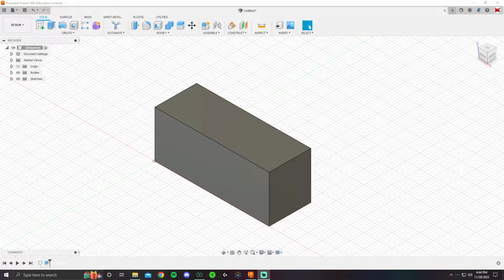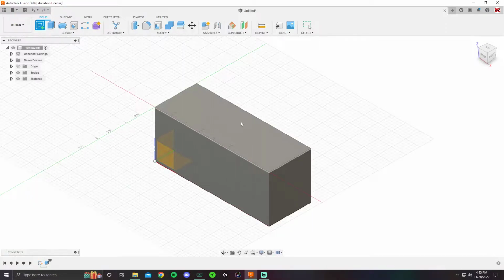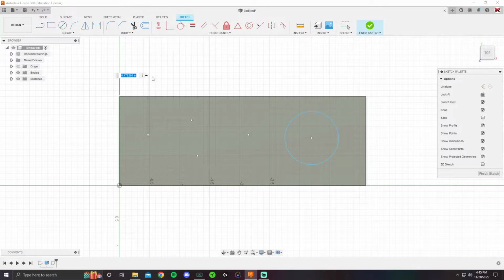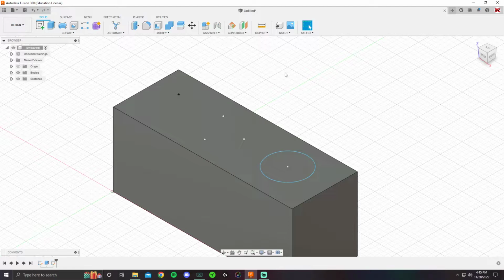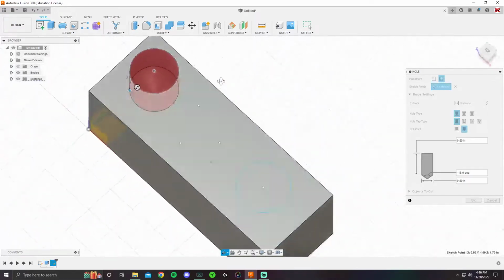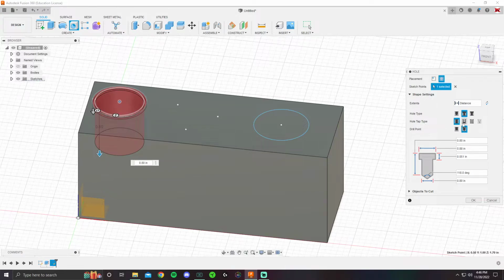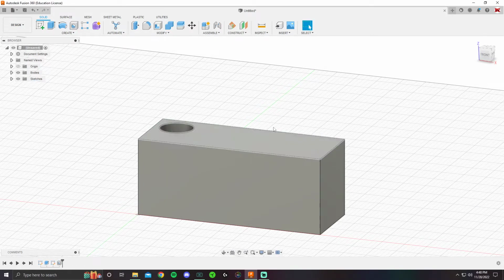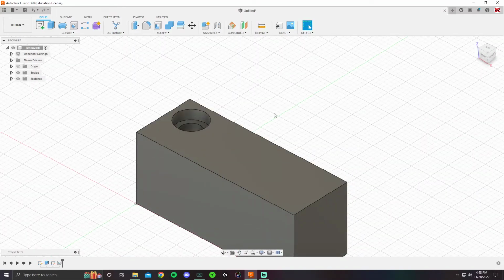Fusion | How to use Points & the Hole Tool